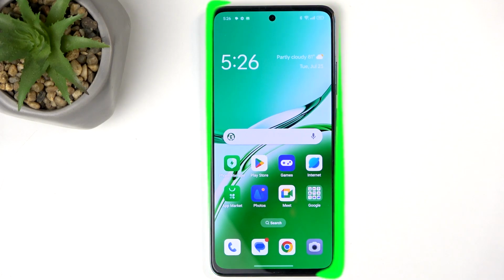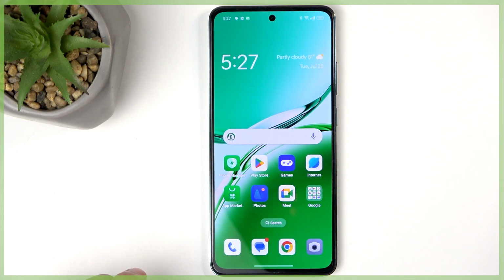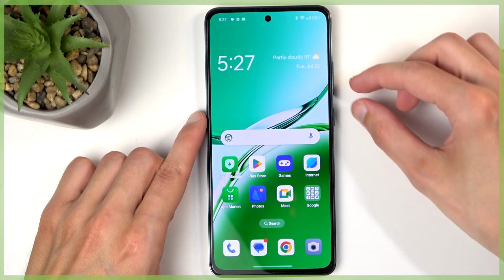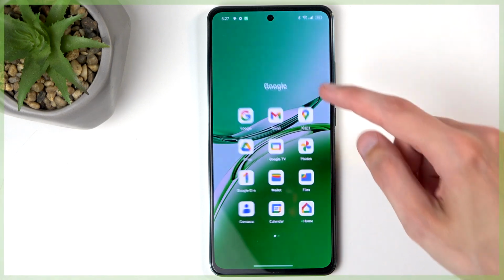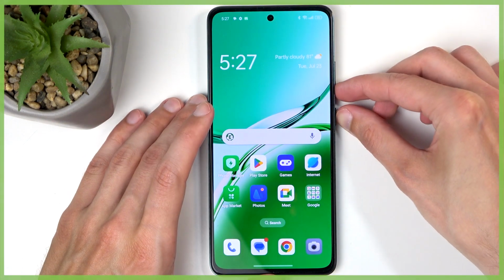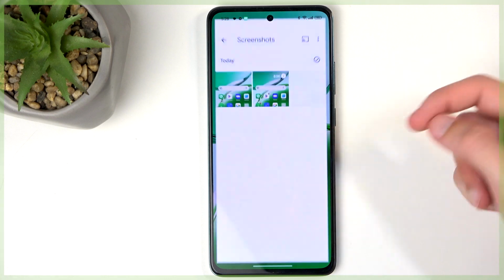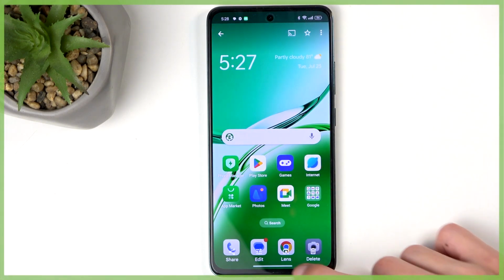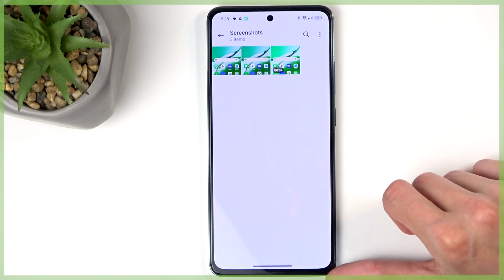OPPO Reno 12 FS 5G – How to Take a Screenshot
Learn how to take a screenshot on the OPPO Reno 12 FS 5G quickly and easily. In this video, we show you step-by-step how to capture your screen using the power and volume down buttons, as well as the three-finger swipe gesture. You’ll also discover where to find your saved screenshots in the Photos app and how to access the screenshot album for easy management. Whether you want to save important information, share your screen, or keep a record of what’s on your OPPO Reno 12 FS 5G, this guide covers all the essential methods and tips for taking screenshots on your device. Perfect for new users and anyone looking to master screenshot features on OPPO smartphones.

How to take a screenshot on OPPO Reno 12 FS 5G?
Where are screenshots saved on OPPO Reno 12 FS 5G?
How to use three-finger swipe to capture a screenshot on OPPO Reno 12 FS 5G?

0:00 Introduction
0:08 Open the content to capture
0:23 Use Power + Volume Down buttons
0:40 Three-finger swipe gesture
1:00 Checking saved screenshots
1:18 Accessing the screenshot album
1:48 Tips for managing screenshots